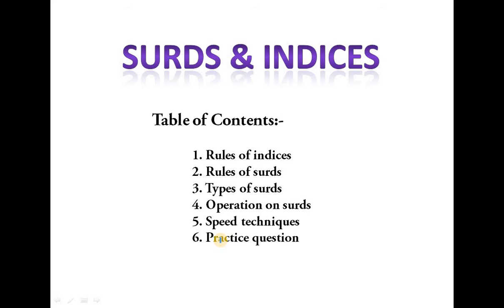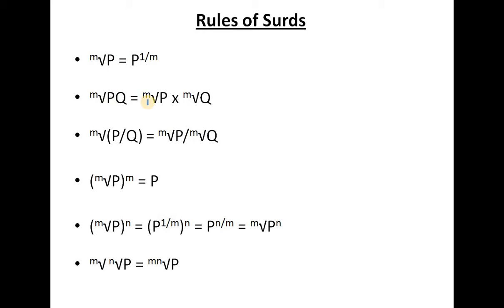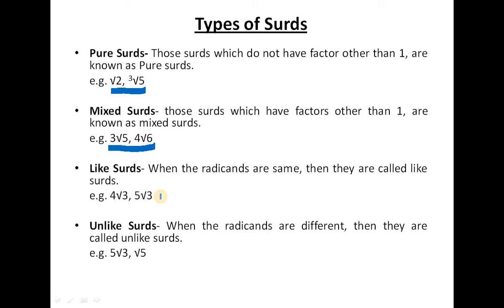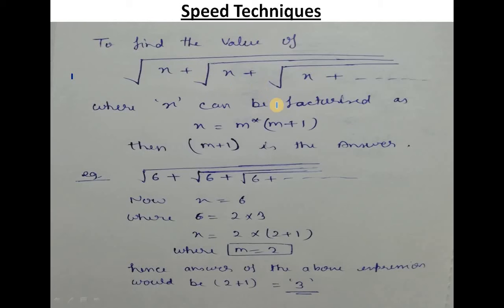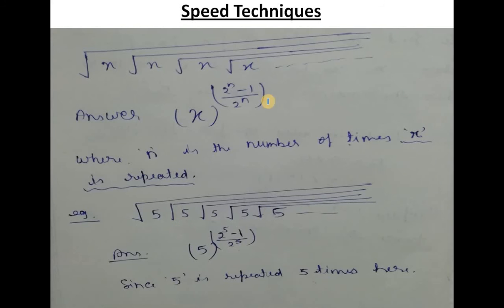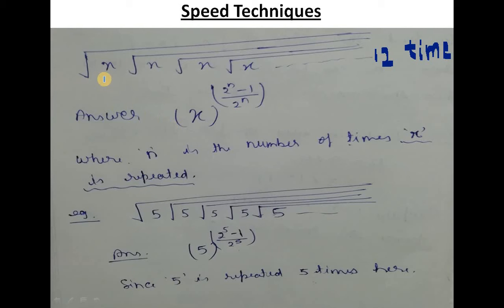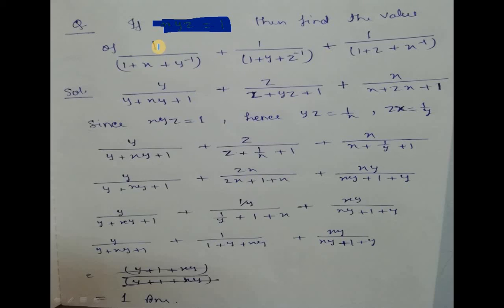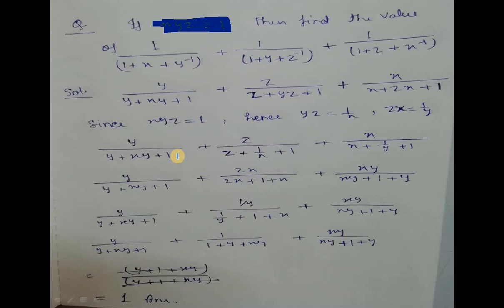Quant Lecture 6- Surds & Indices SBI-PO IBPS CAT MAT XAT TISS SNAP IIFT NMAT MBA Exam UPSC prelims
This video is prepared after analyzing previous 10 years question papers, so that all the important concepts have been covered. After thoroughly watching this video you will be able to solve any question from the previous years papers as well as from any standard book.

To download PPT and join telegram channel for latest updates